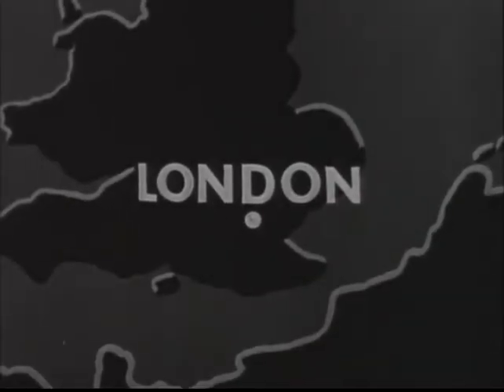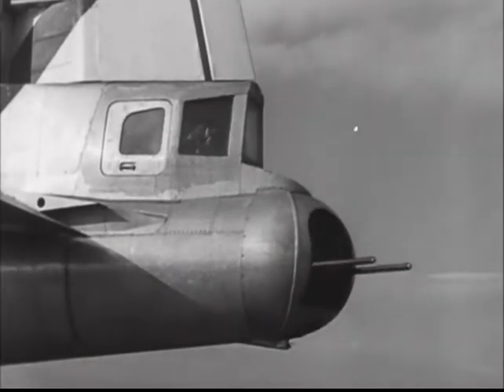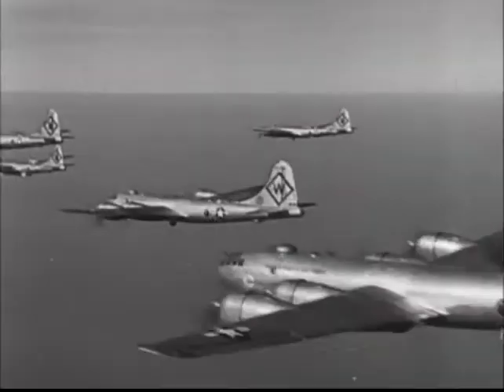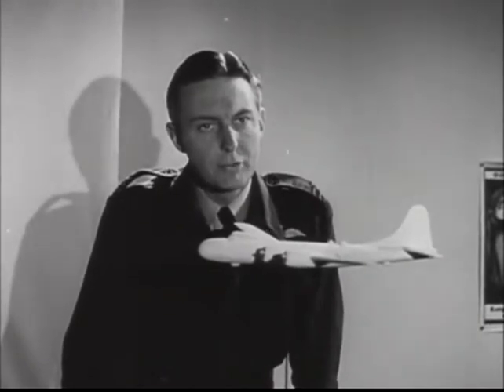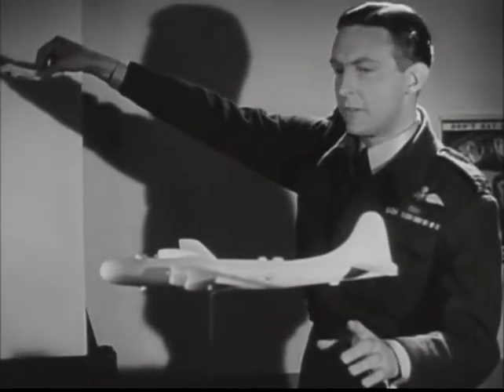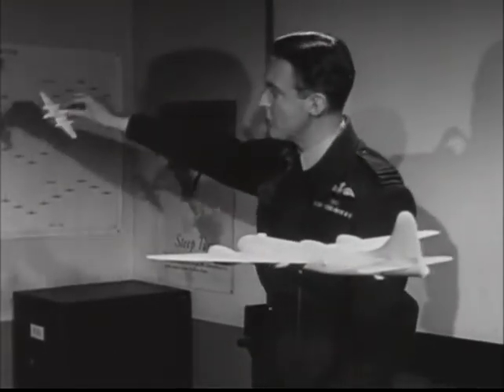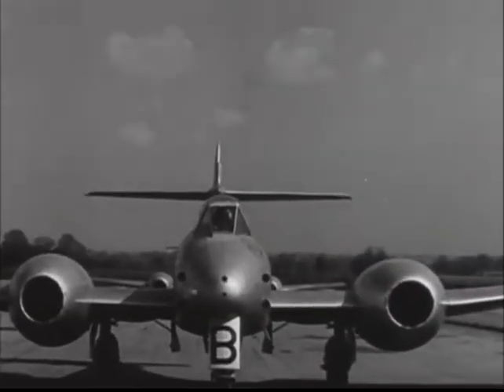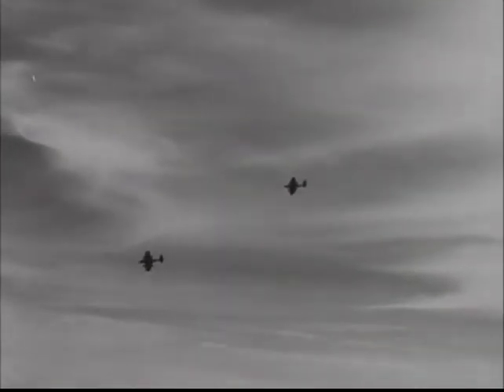Royal Air Force (1948 -1953): Fighter tactics against B 29